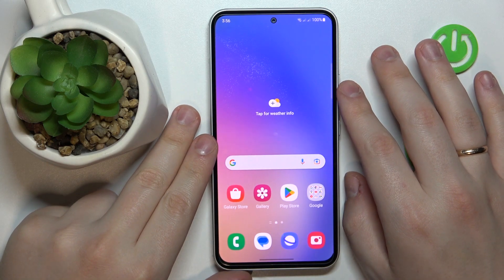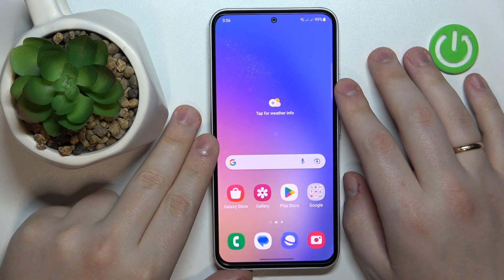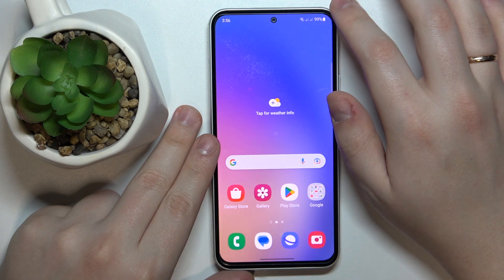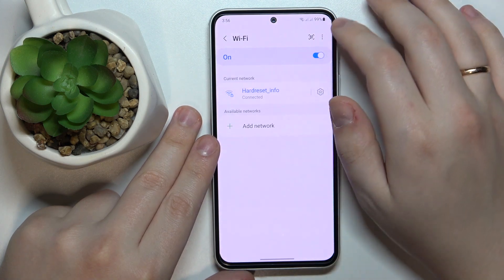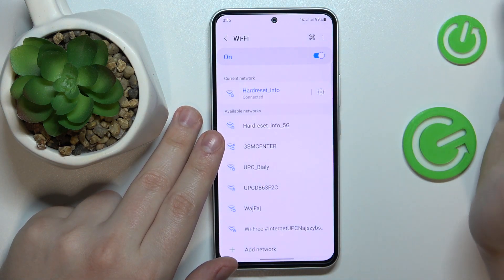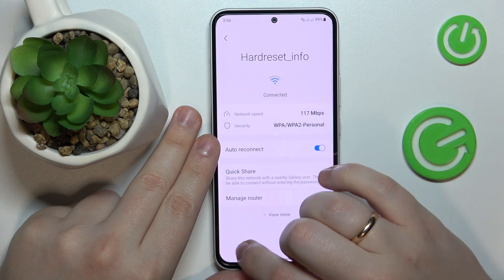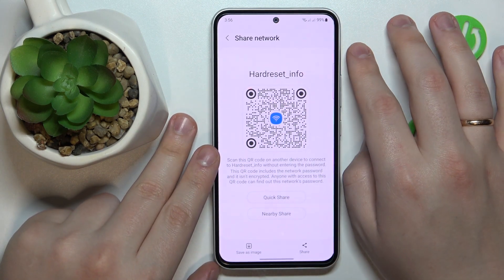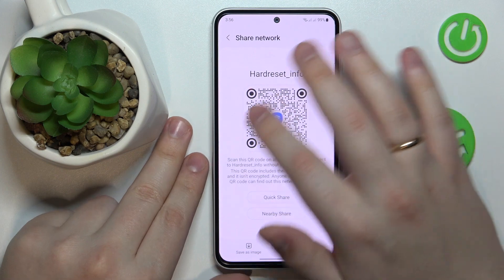How To Share WiFi Password On Samsung Galaxy A54 5G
If you want to give someone password to wifi on Samsung Galaxy A54 5G, this video could be crucial. Just follow our tutorial video, which provides a step-by-step guide on how to get you're answer! We sincerely hope that this guide has been useful to you. Your support goes a long way in enabling us to create more valuable content for you.

How to see wifi password on Samsung Galaxy A54 ?
How to find wifi password in Samsung Galaxy A54 ?
How to share wifi password in Samsung Galaxy A54 ?
Samsung Galaxy A54 WiFi Password ?